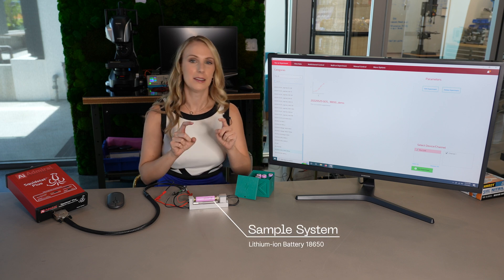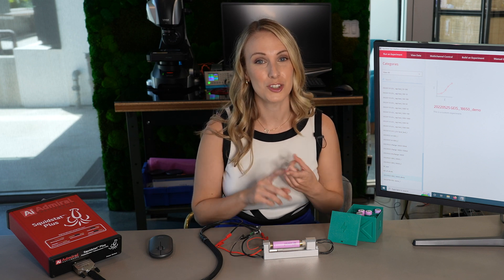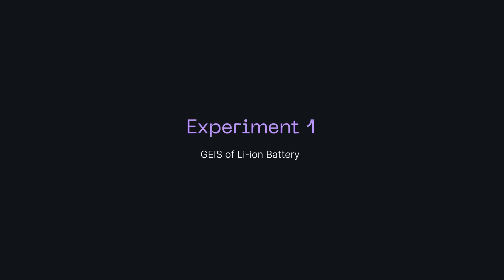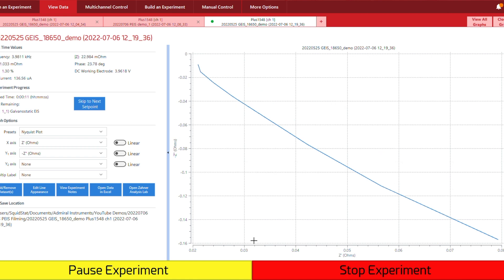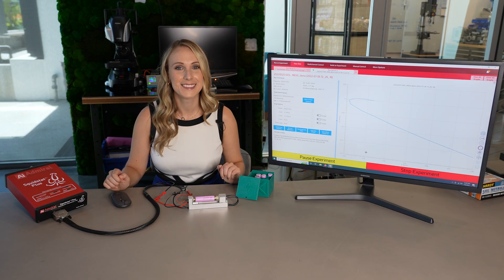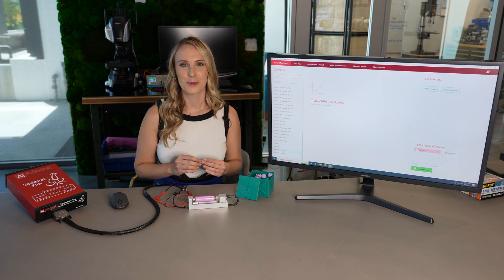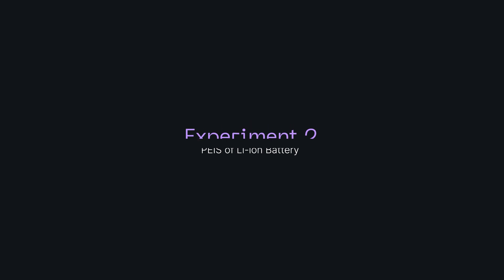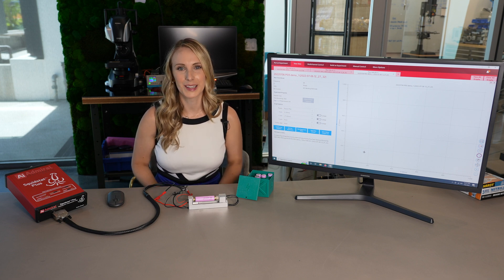Selecting PEIS vs. GEIS for Battery Impedance Measurements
This video reviews the following:

00:46 - Differences between a Galvanostat and Potentiostat
02:34 - GEIS versus PEIS
05:44 - Selecting GEIS or PEIS
06:38 - Demo of GEIS and PEIS experiments on a battery
07:58 - Summary and additional information

Additional Information:
To learn more about Admiral Instruments’ Squidstat Plus electrochemical workstation visit their

If you would like support with your GEIS or PEIS measurements or any battery analysis and characterization, kindly contact Electric Goddess

A special thank you to Jill Pestana for making this video and for her dedication to the battery industry. Please consider following her channel Across the Nanoverse